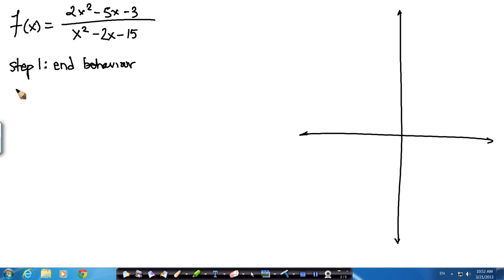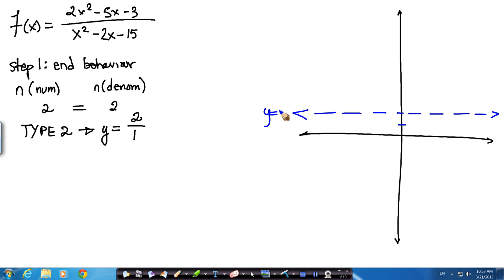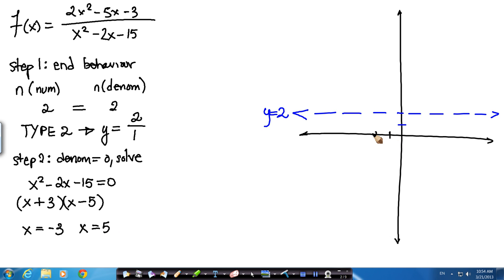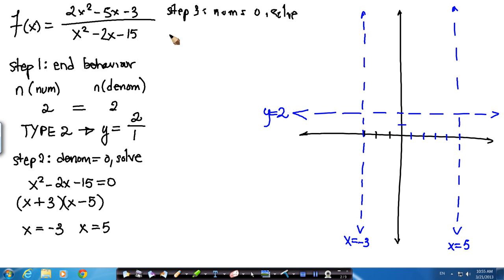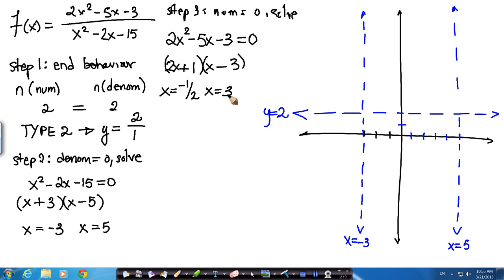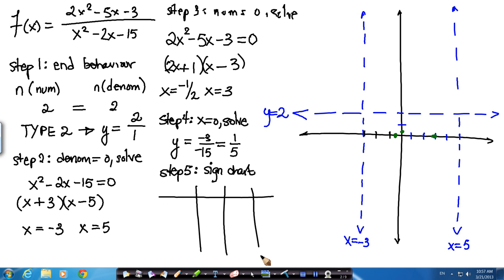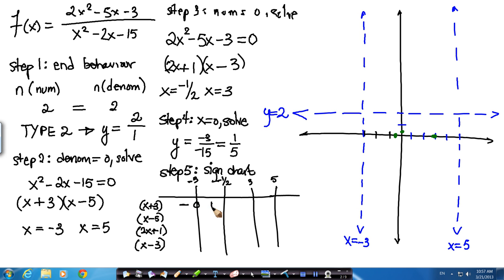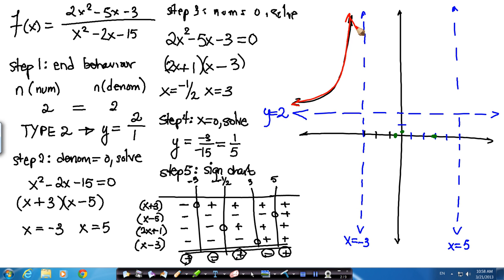Ch3_Type2_rational